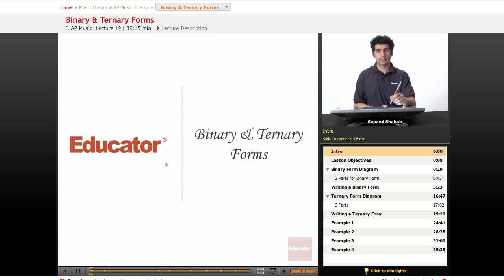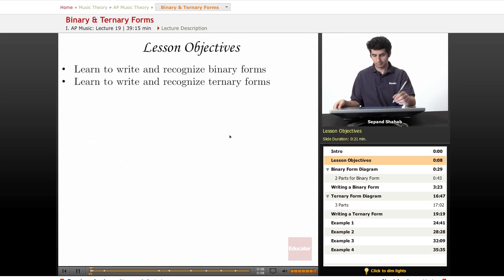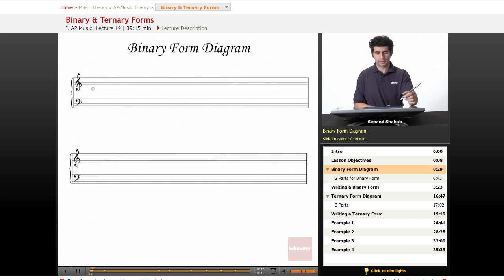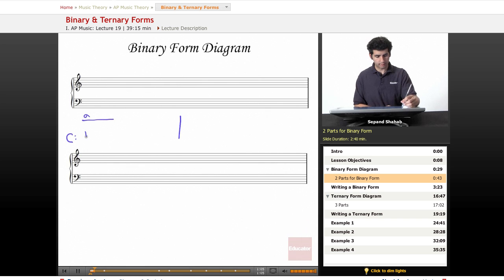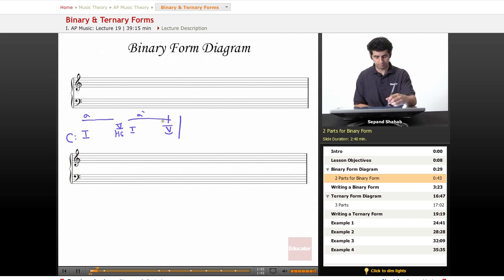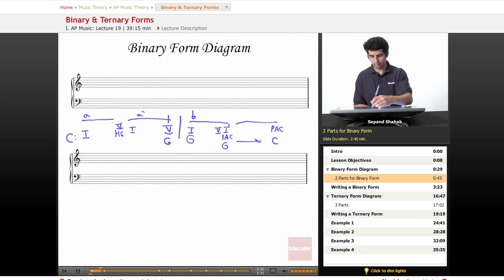AP Music - Binary & Ternary Forms